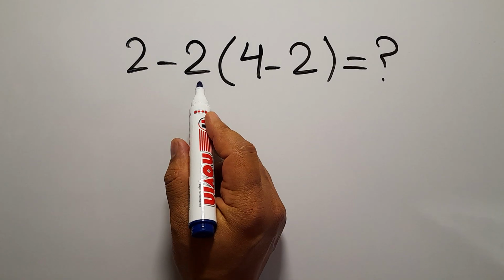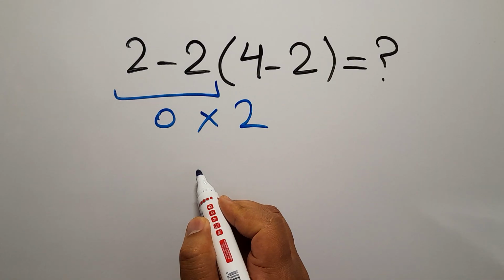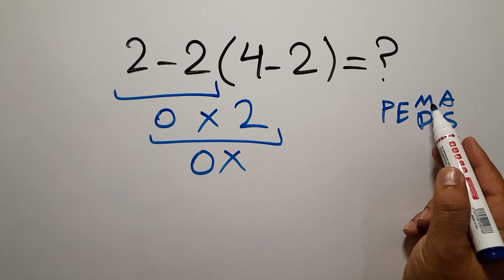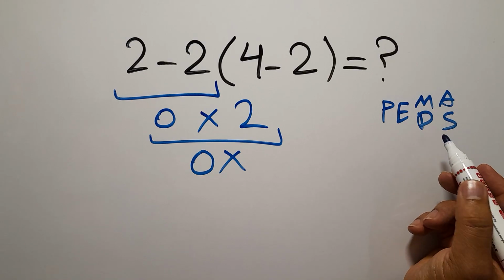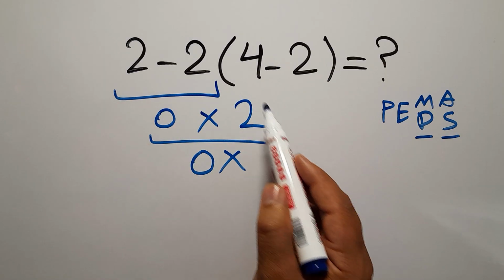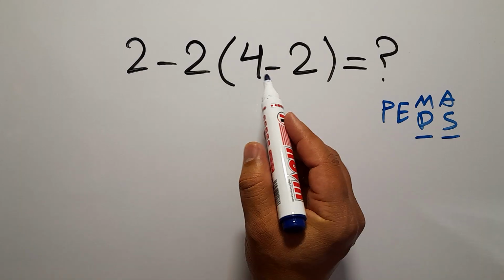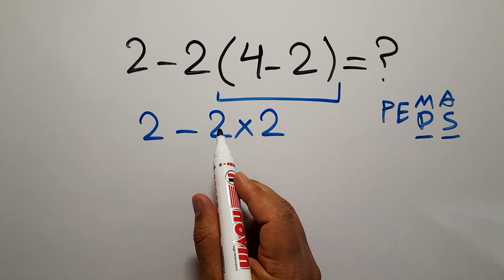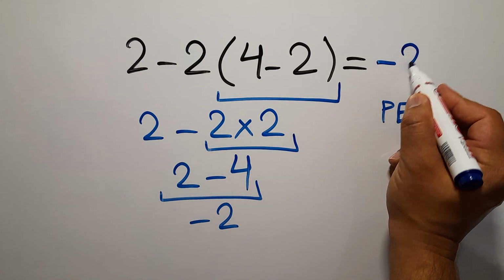This Simple Math Question Stumps Everyone!